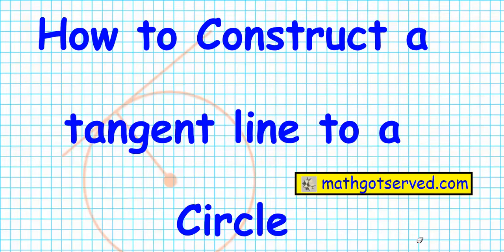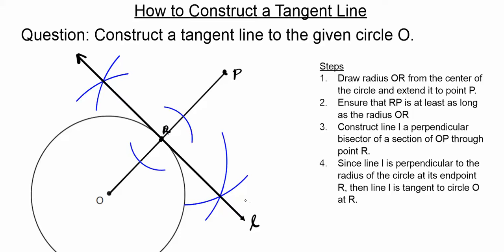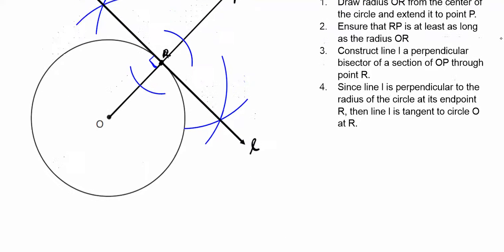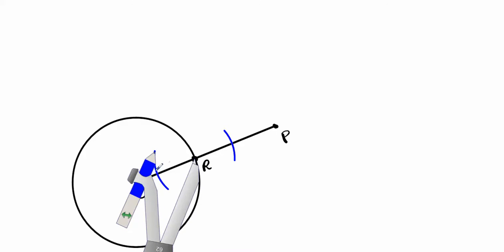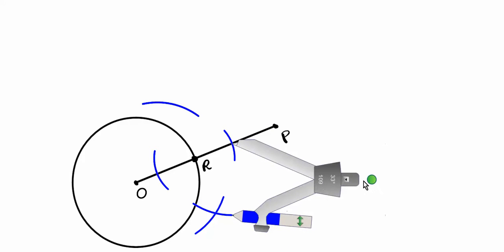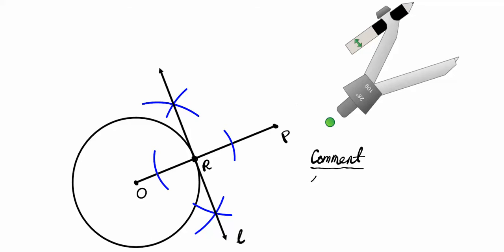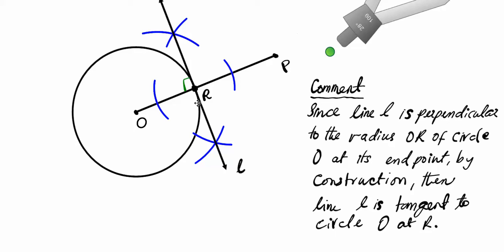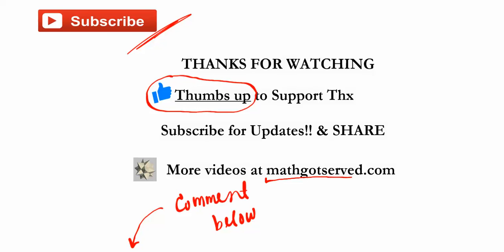How to construct a tangent line to a circle point of tangency radius perpendicular line at endpoint